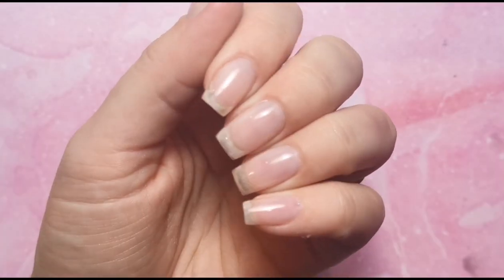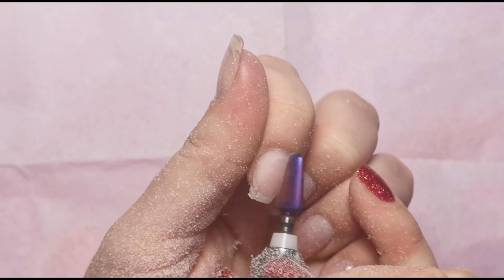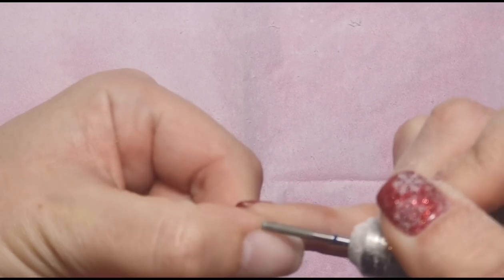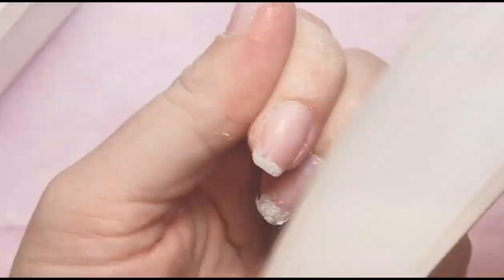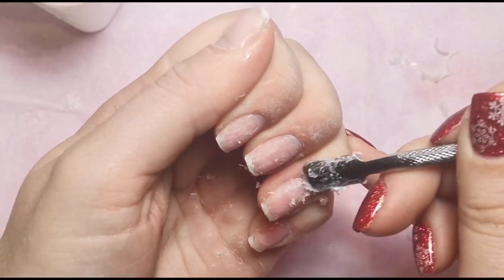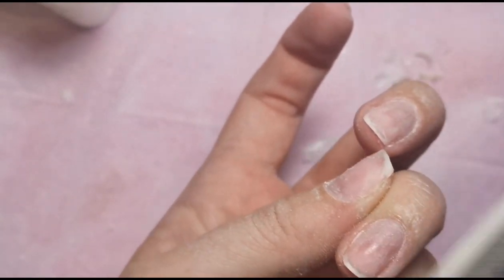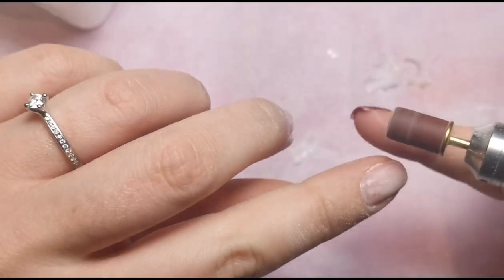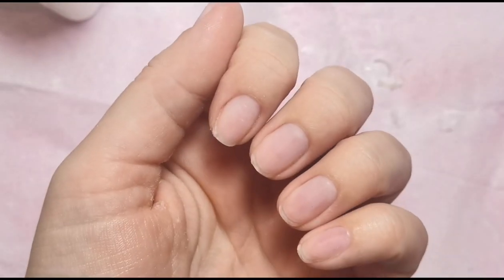WATCH ME WORK: How To Remove Magpie Beauty Full On Tips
Hi Everyone,

In this video I am showing you how to remove full cover tips.

Instagram.com/tiasbeauty_uk

Instagram.com/sparklesuppliesuk

Instagram.com/the_wax_fairy

Training Instagram: Instagram.com/beautymatters_bethtraining